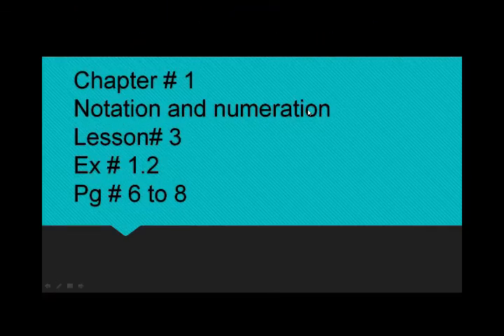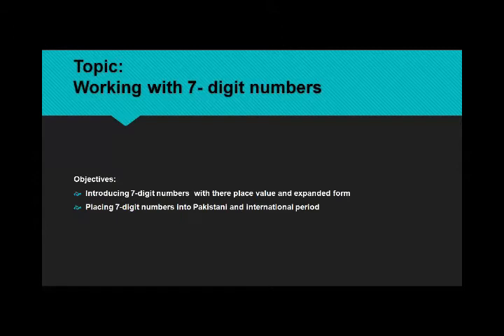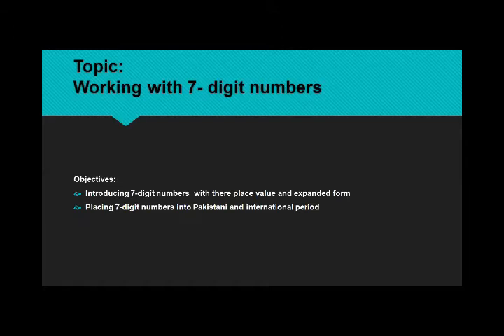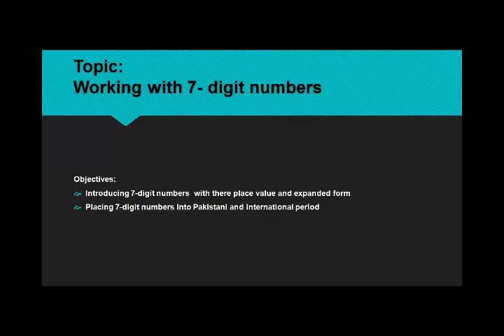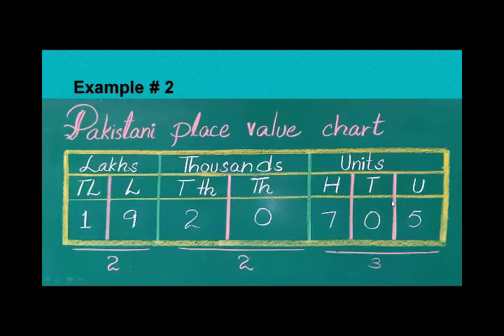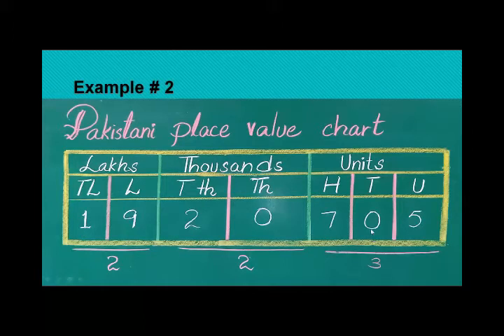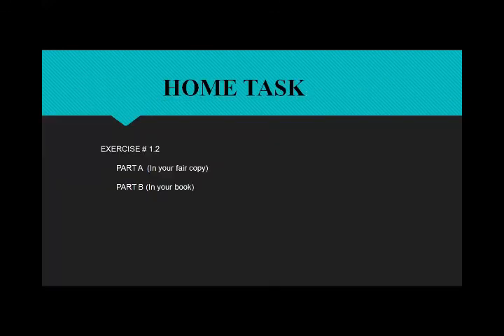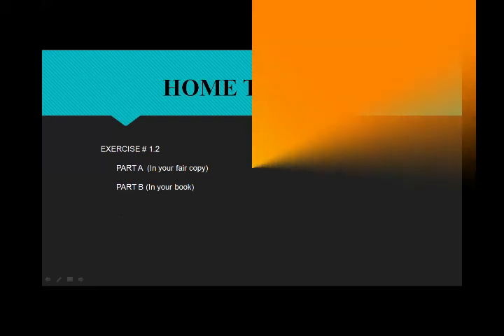Maths for Class Four (Day 03 / Week 02)